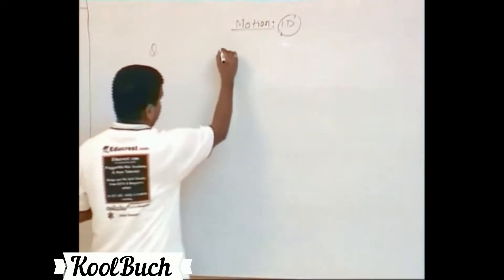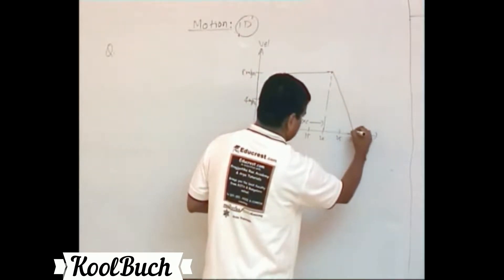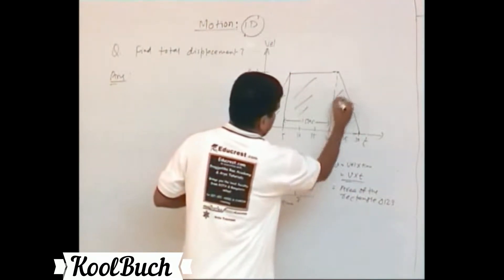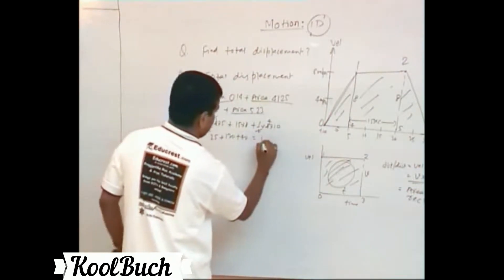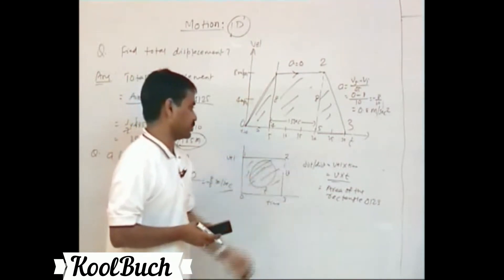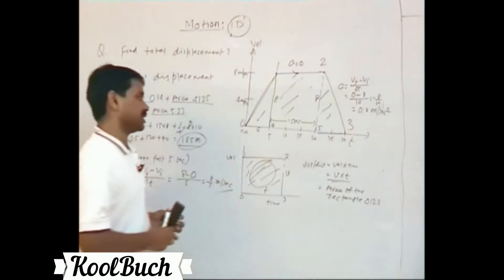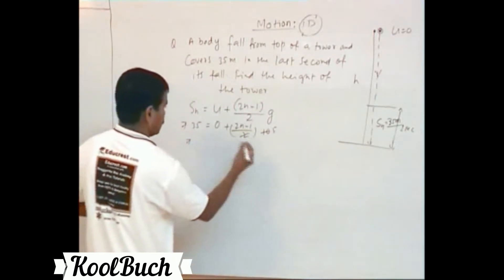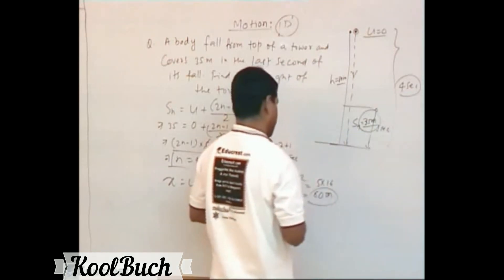Class 11 Motion 1D | part 3(Problem solving) CBSE